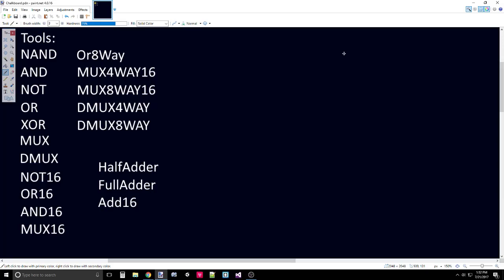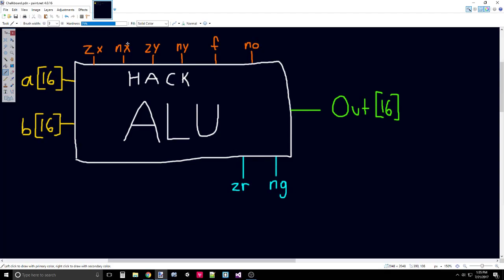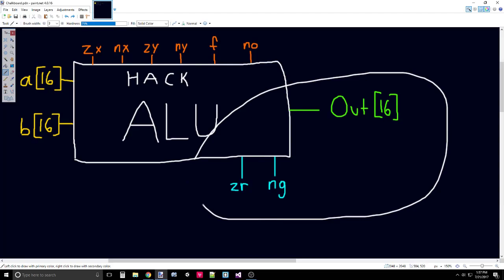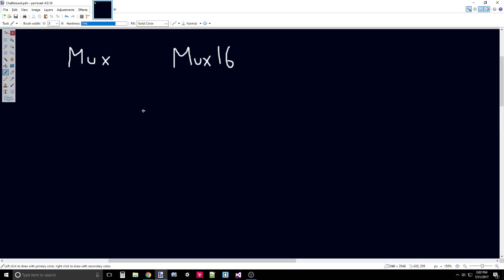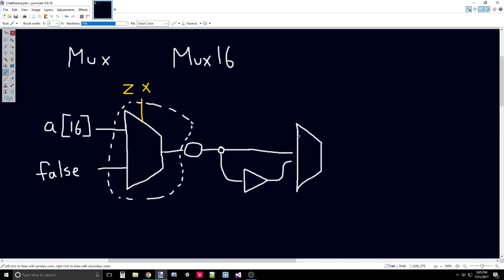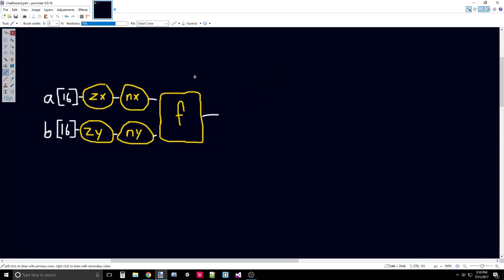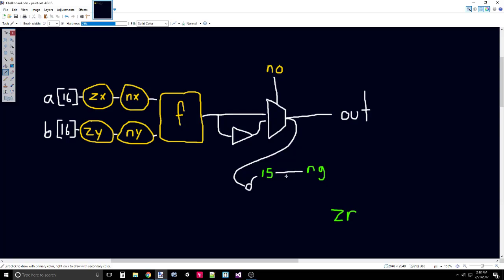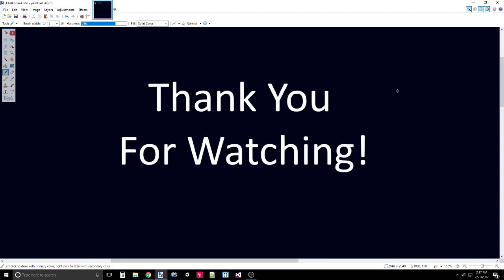Nand2Tetris StudyAlong - Hack ALU Design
With creating this Arithmetic Logic Unit (ALU), we reached a point where we can view binary buses as simple inputs and worry only about what operations we can perform on them. The control bits of our ALU will give us an easy handle to decide which operations to perform. Although this ALU is our most complicated design yet, like all things, it is much more simple when decomposed into smaller parts. I learned quite a lot from actually creating such a device, it truly feels like you have used simple tools to create a more valuable, comprehensible tool.

I made a small mistake in this video. At 10:35, after the last simple OR gate there needs to be a NOT gate to flip the output to be appropriate for zr. We want zr to be true if all the OR gates output 0. The NOT gate feeds it's output to zr.